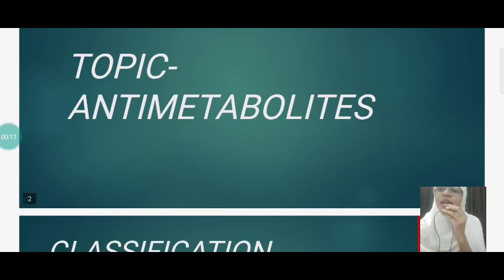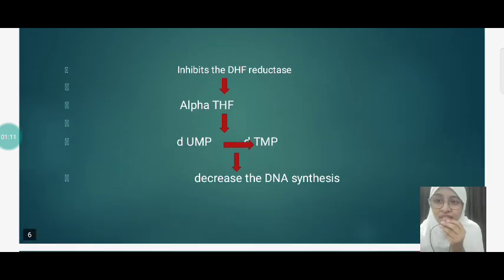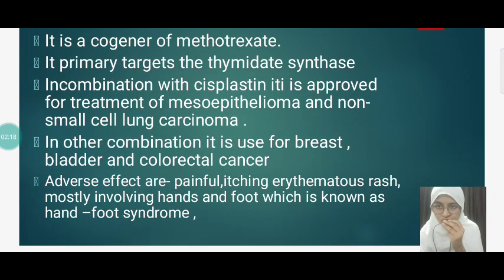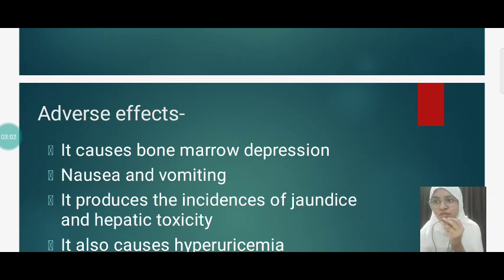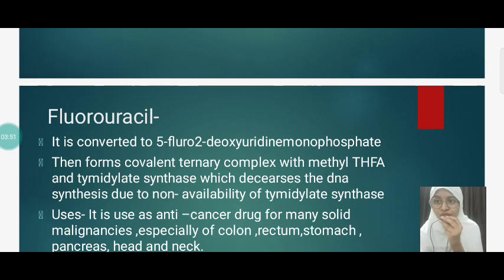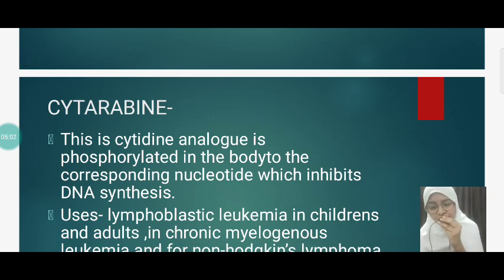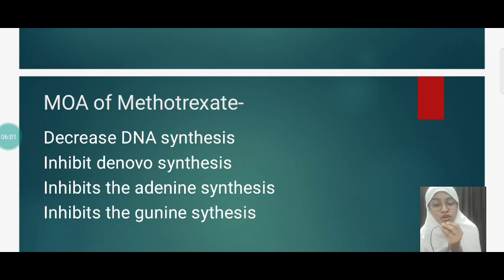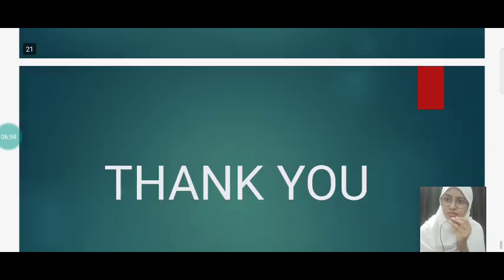134) Anti Metabolites